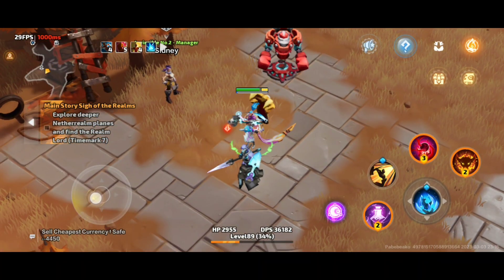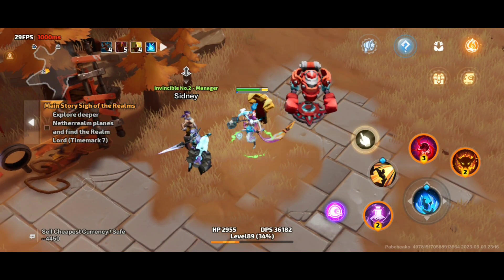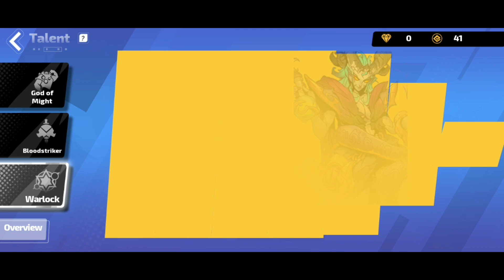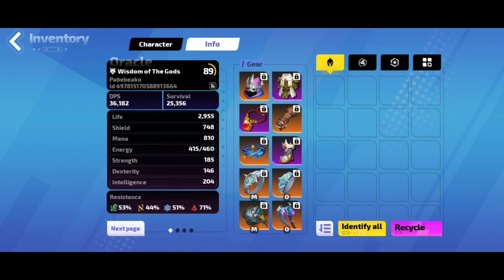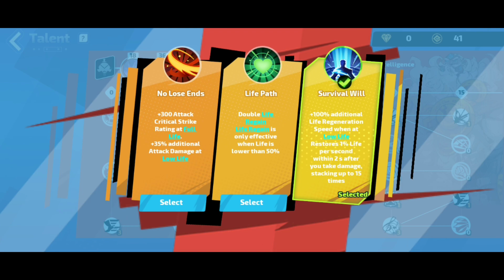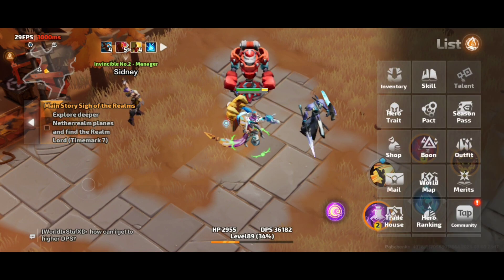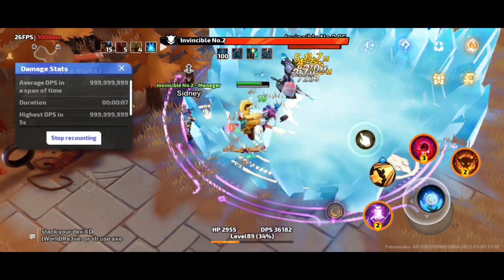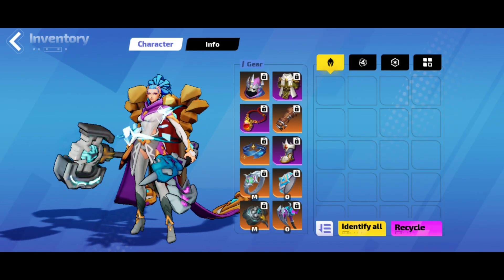Torchlight Infinite Thea Frost Impact Budget Build UPDATE!!!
In this video I will share with you Torchlight Infinite Thea Frost Impact Budget Build Showcase (ARPG). This is my first time creating a Oracle Thea build. I found frost impact build very fun build to try in torchlight infinite. I made a budget build for this, but it gives a whole lot of fun doing mapping as well as leveling. Definetely a very reliable build specially if your on a budget and free to play player.

For Torchlight Infinite Guides some video clip may contain videos from Torchlight Infinite However I got permission directly from its creators to use this clips! Thank you!